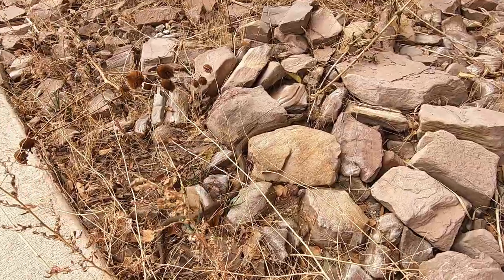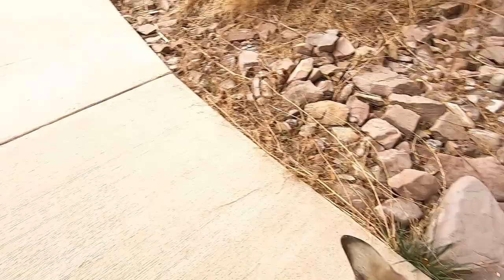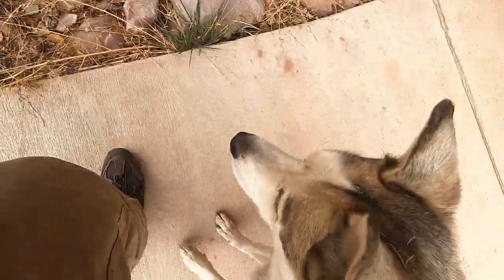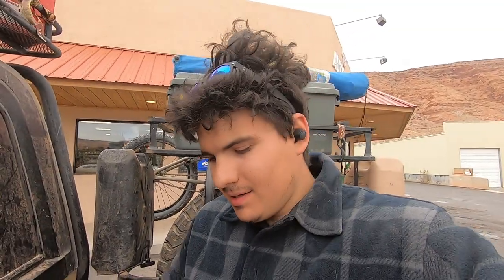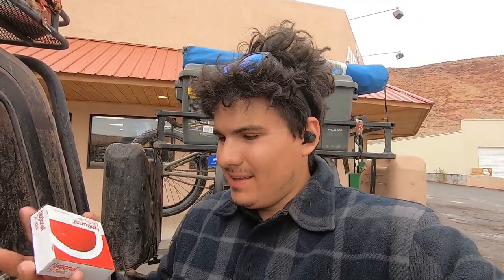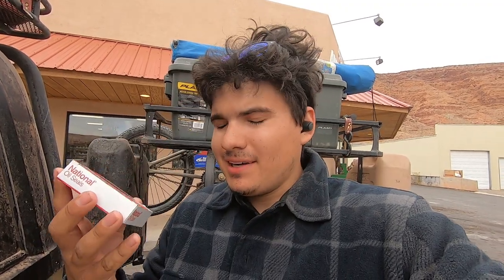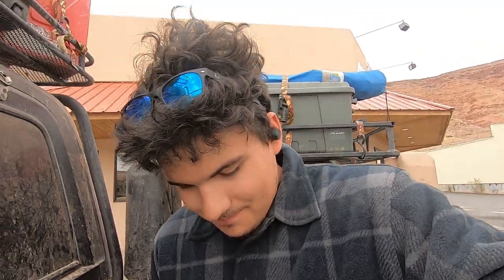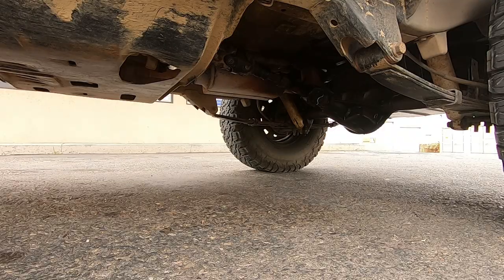I hope it can still be fixed...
- 6736 N Commercial Ave Portland OR 97217

OFFICIAL LIFE OF TREVOR MERCH!

gf.me/u/yvfk82

My wishlist!

My Sunglasses

Video Gear
Editing software

My Camera!

Second Camera

My Mic

Gorilla Pod

My GoPro

My Drone

Jeep Gear

Roof Rack

Seats... or seat.

Seat cover

Gas Can

CJ7 Tailgate

Camping Gear!

Bed Pad

My pocket Knife

Knife Sheath

My Hatchet

Laundry bag

My Fridge

My Bow

Bow quiver

Propane stove

Coffee Grinder